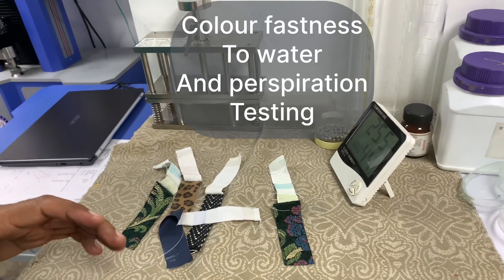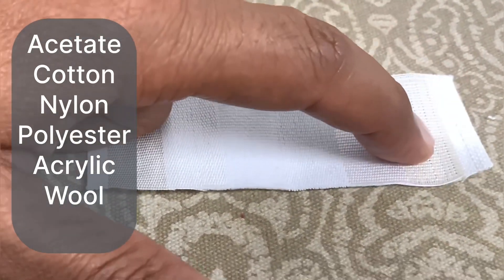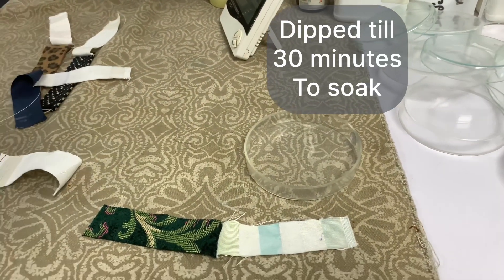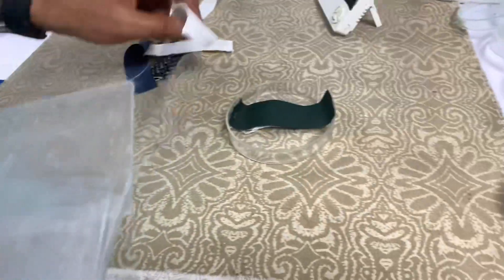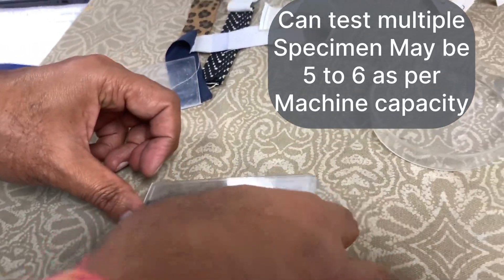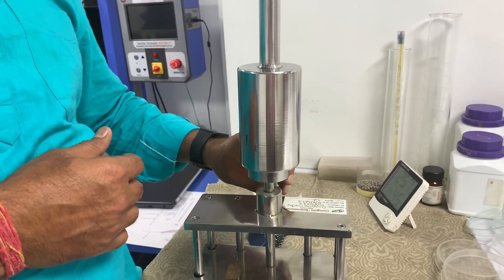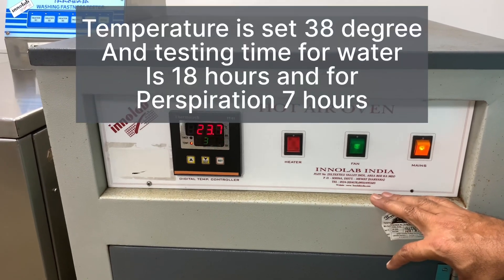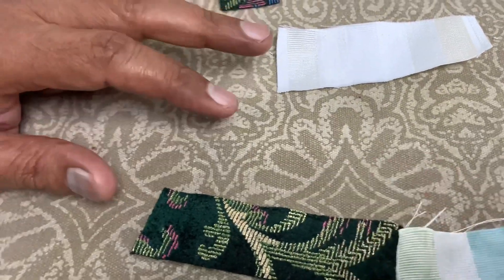Fashion Students lesson Colorfastness To Water And Perspiration testing@AjaygarmenttechHimalayan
I made this video with Apple I phone